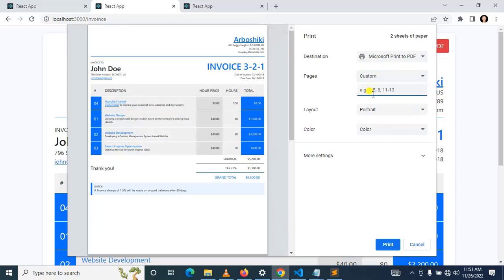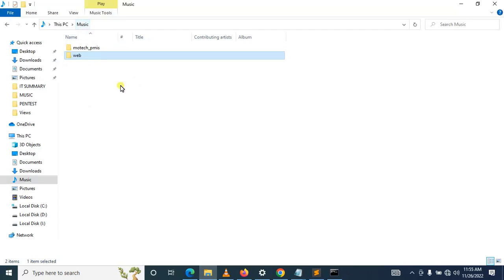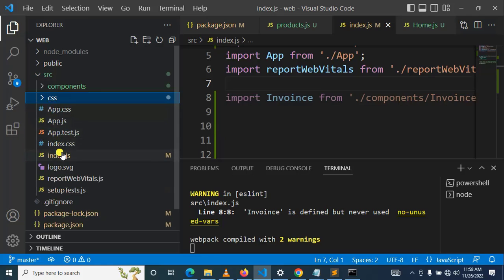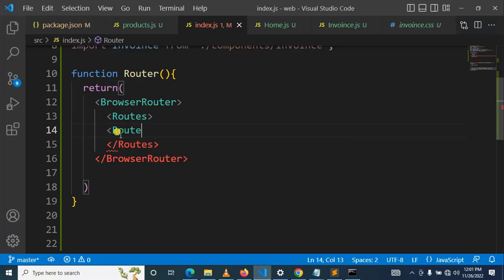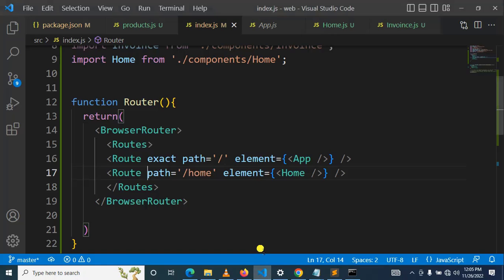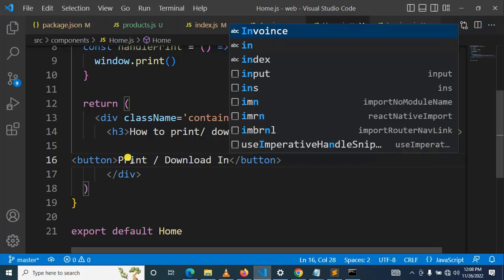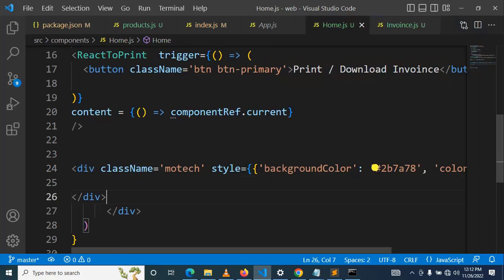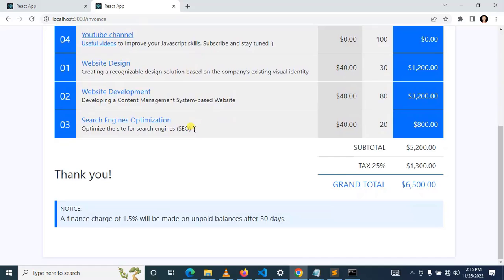How To Export Invoice into PDF in React JS